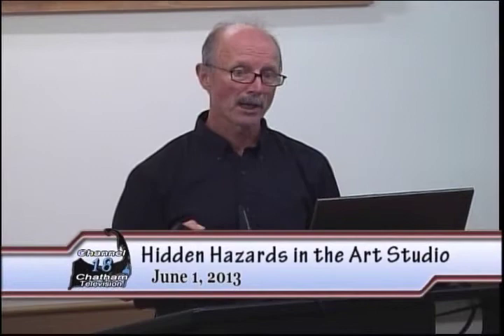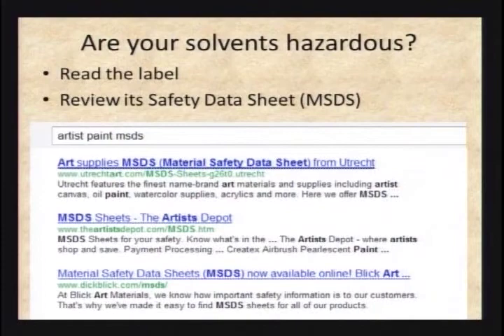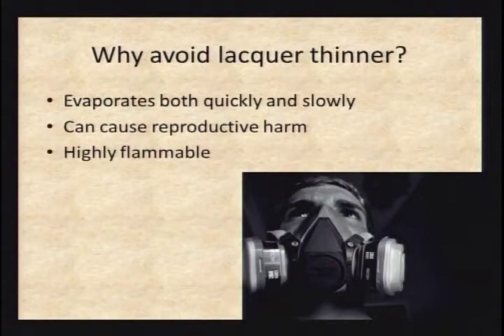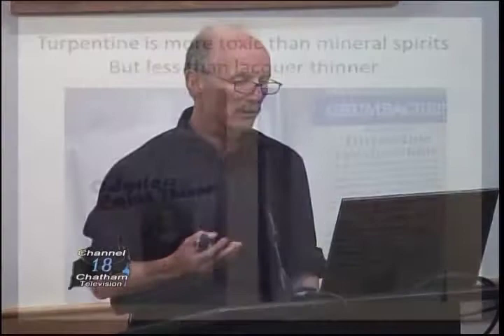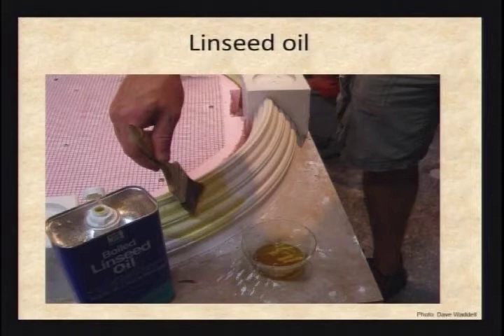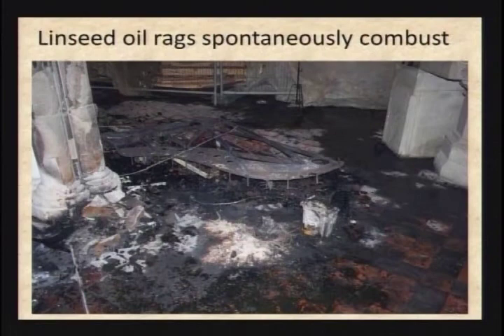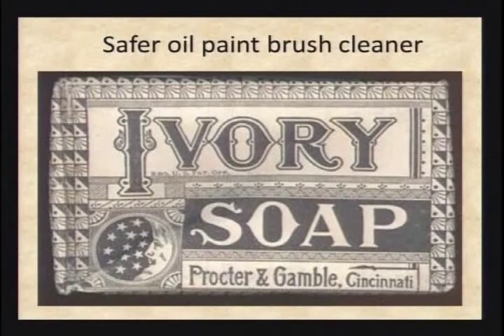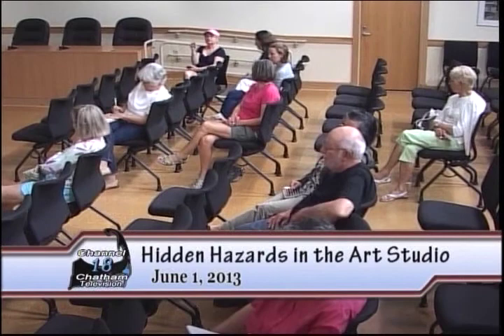Hidden Hazards in the Art Studio - Less Toxic Alternatives